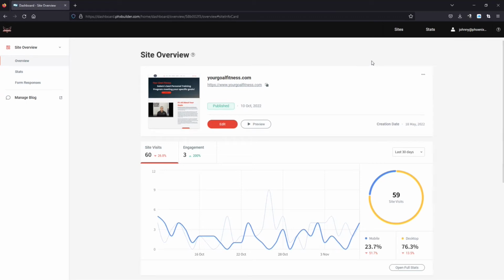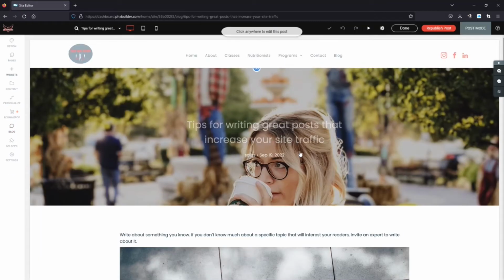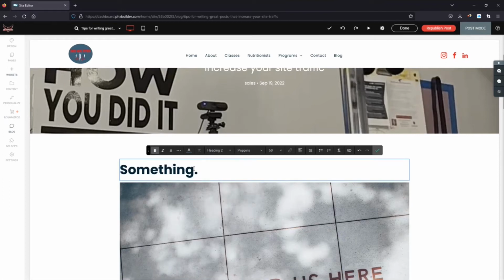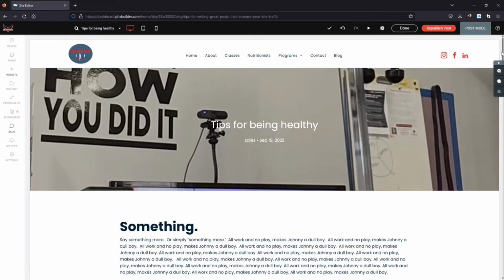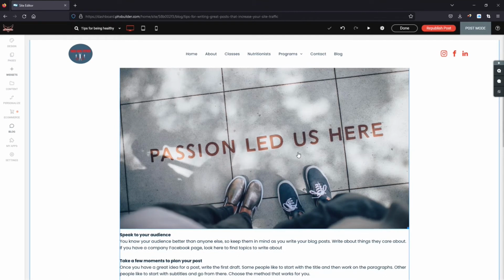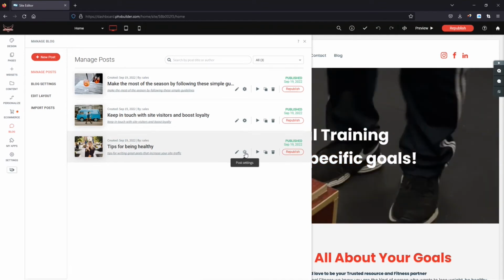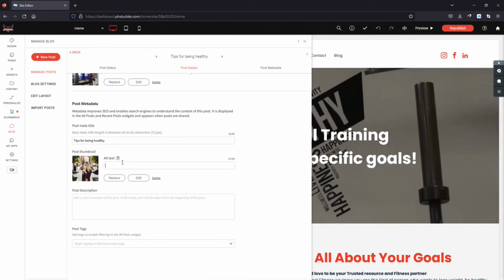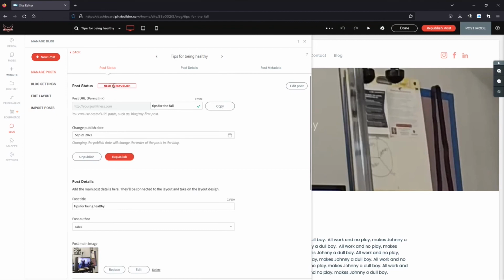Edit and Republish A Blog Post on the PHX Builder by Phoenix Afterglow™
Did you already publish a blog post on the PHX Builder and you noticed a mistake?  This video shows you how to make common edits, change the date, as well as republishing changes.

So you don't miss a new how-to video that may include how to code for websites, apps, and more as well as other tech talks, including product reviews!

TOPIC SUGGESTIONS?  QUESTIONS?  COMMENTS?

CREDITS